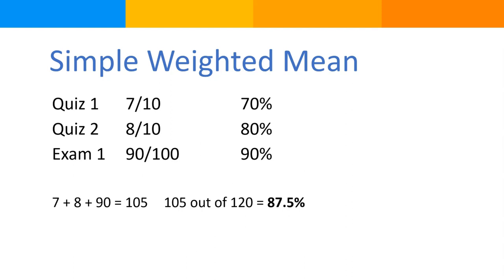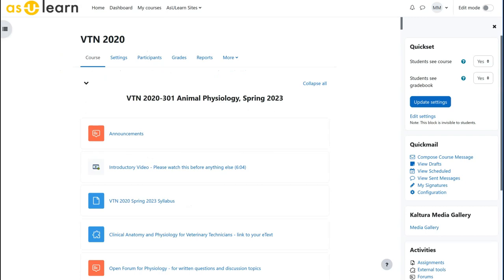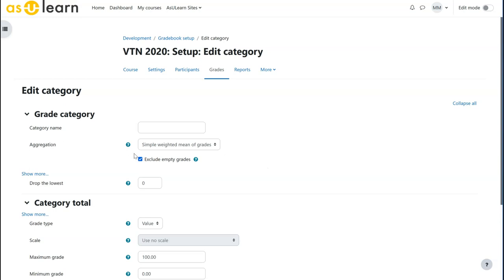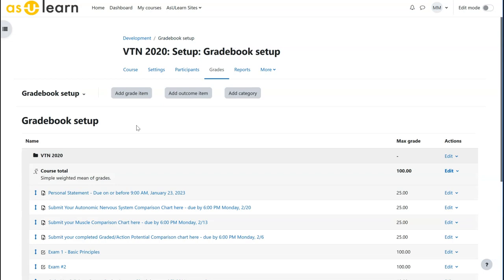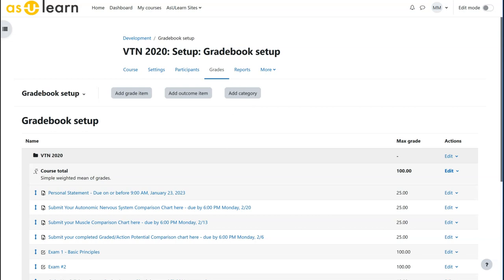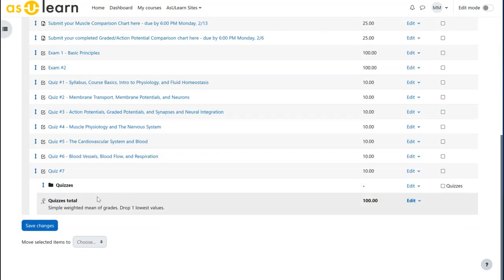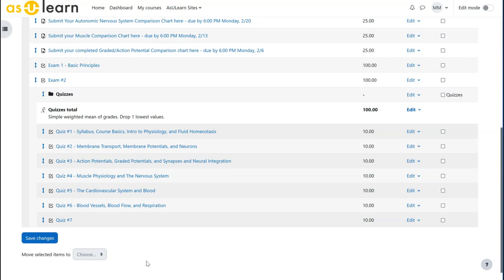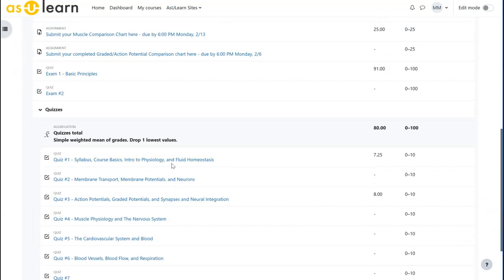Simple Weighted Mean